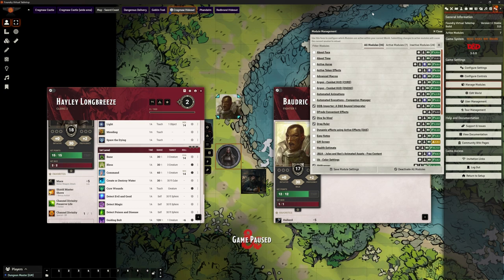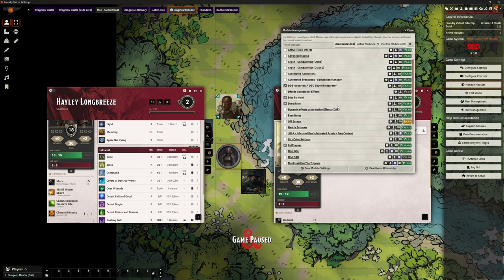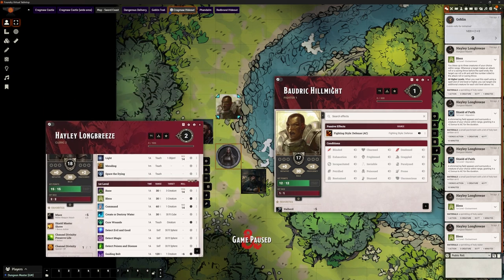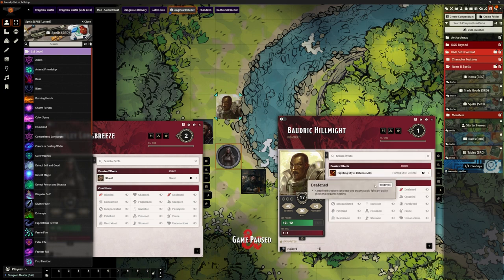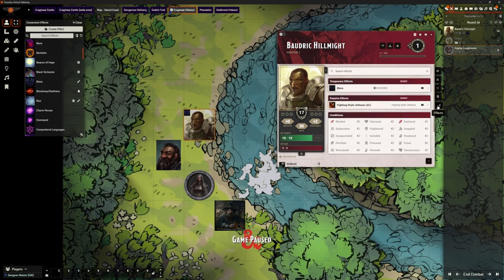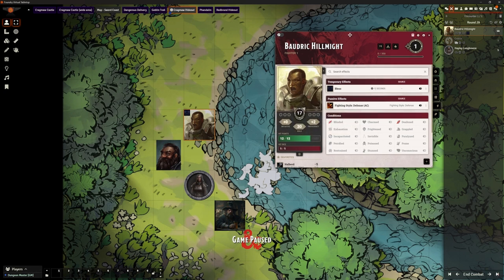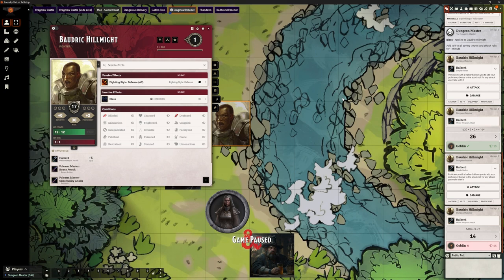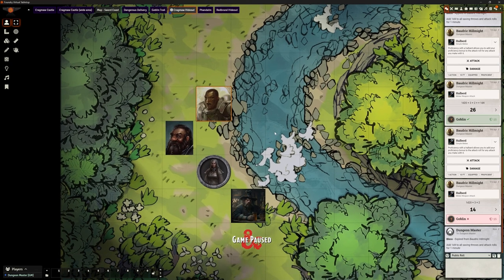Foundry VTT - Tips & Bugs: 3.0 Effects Issue?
The new 3.0 Game Engine for D&D 5e has the capability for managing the Effects placed on characters through spells etc. Or does it? Quick demo showing that we still need something to manage this, such as DFreds and Time's Up.
At least for now.